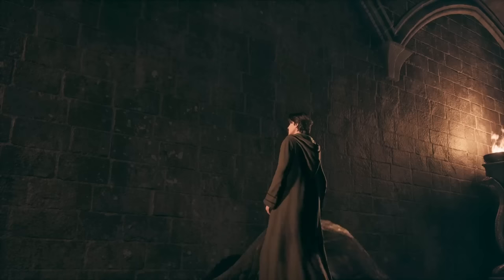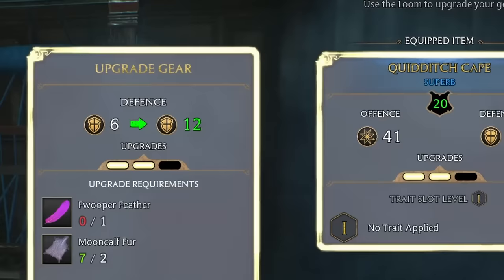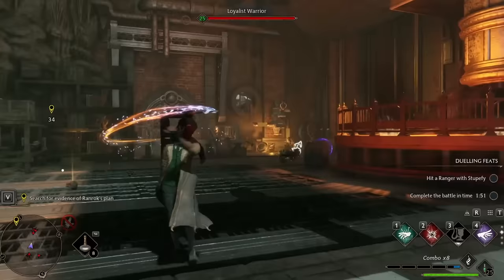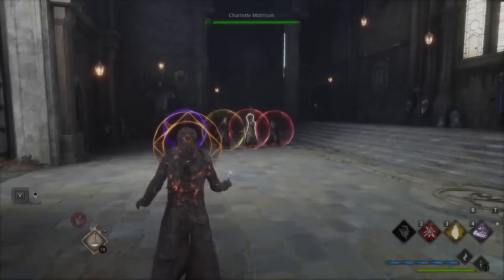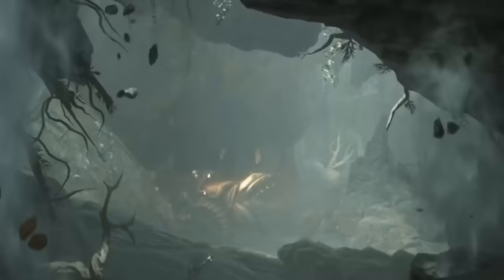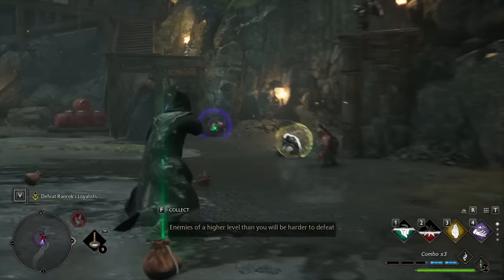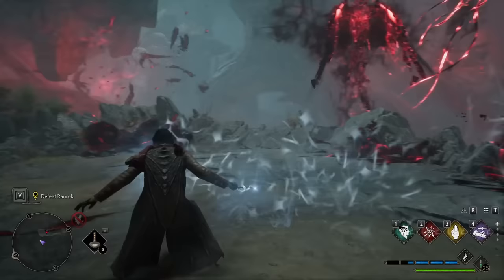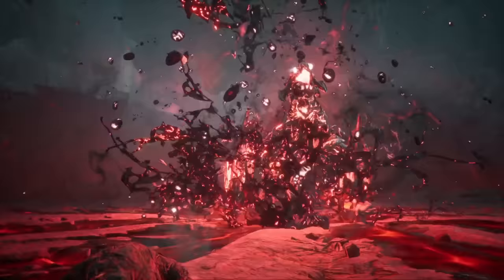How a REAL Slytherin would play Hogwarts Legacy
Join me as I show you how a REAL Slytherin plays Hogwarts Legacy in this video. With cunning, ambition, and a little bit of magic, I'll demonstrate how I acquire more and more power until I become an unstoppable force.

Throughout the video, you'll see me in action as I take on challenging enemies and bosses, using my skills and cunning to gain the upper hand. But that's just the beginning.

As a Slytherin, I believe in the power of ambition and the pursuit of greatness. And in this video, I'll show you how I use that ambition to become the most powerful wizard in the game. But don't worry, I won't reveal all my secrets. You'll have to watch the video to see how I do it!

So if you want to learn how to dominate Hogwarts Legacy like a REAL Slytherin, then this video is for you. Join me on this journey and discover the power that comes with true ambition.

Spoiler warning, especially from 4:30 until the end.